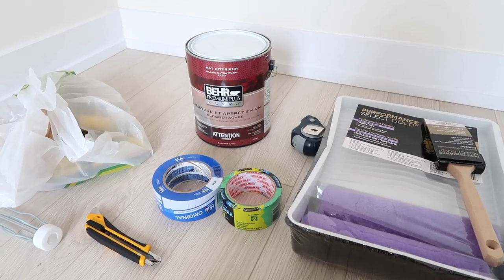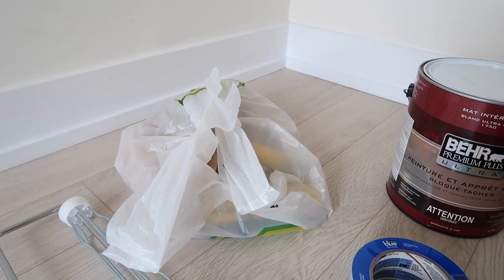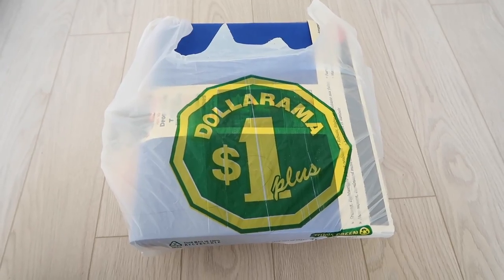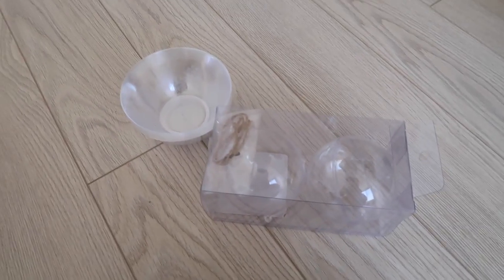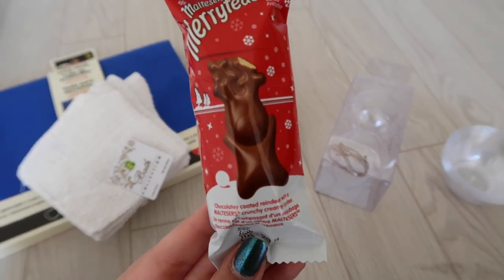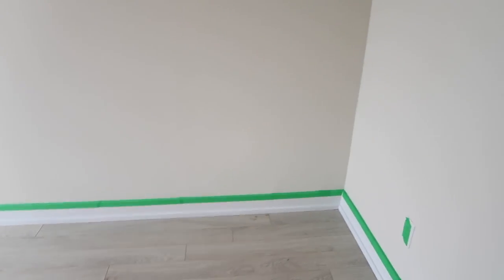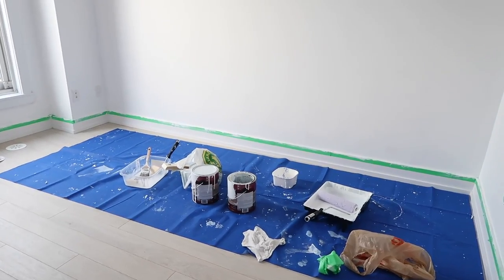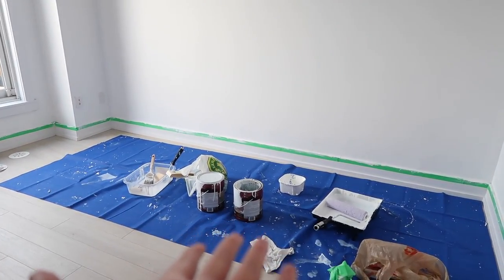PAINTING MY NEW ROOM!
Hey everyone! I hope you guys enjoy the video! Nim XO

Artist: Nazar Rybak
Title: Joyful and Postive